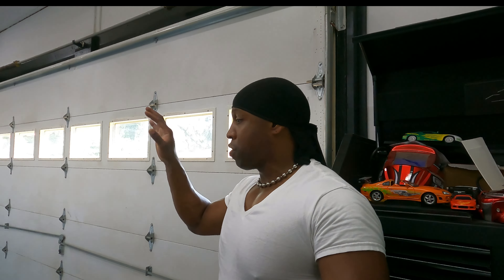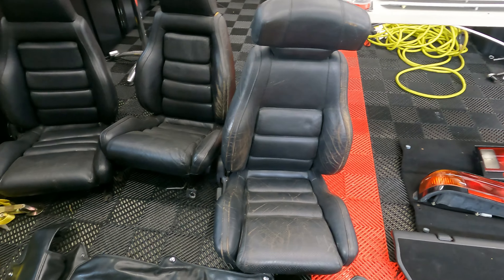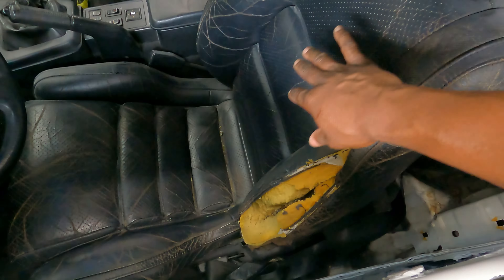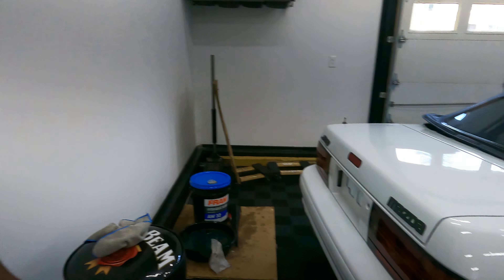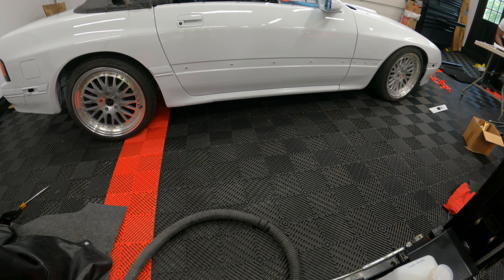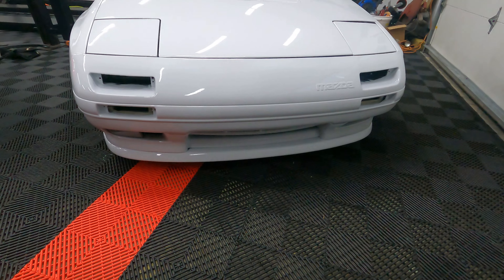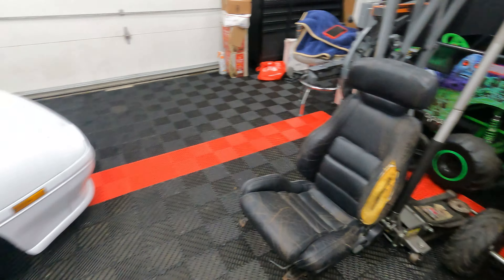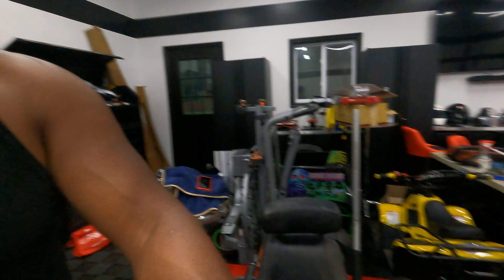7s Day prepping Rx7 Convertible.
Final assembly of my Rx7 convertible after getting it back from paint shop. Few hour before 7s Day festivities. Crunch time to get it done and back together.